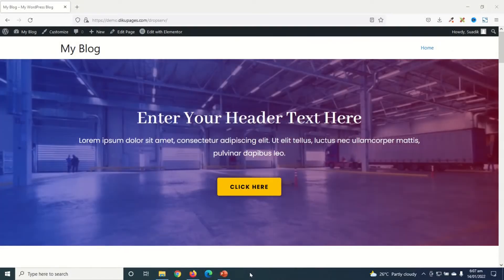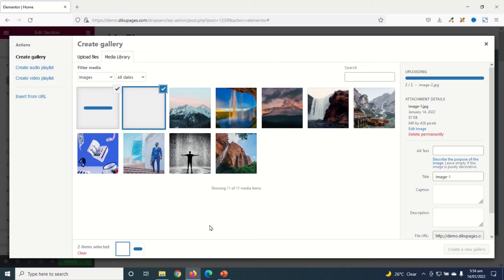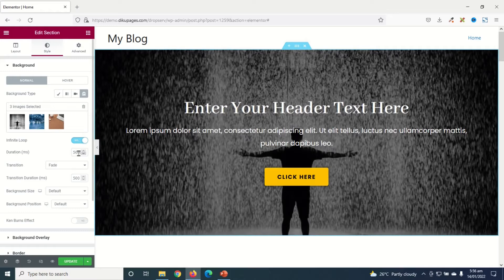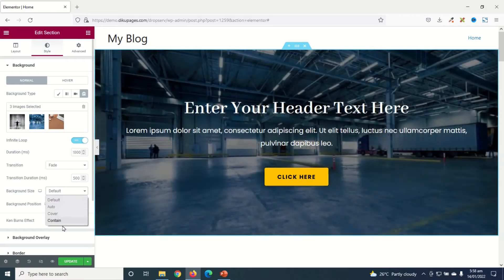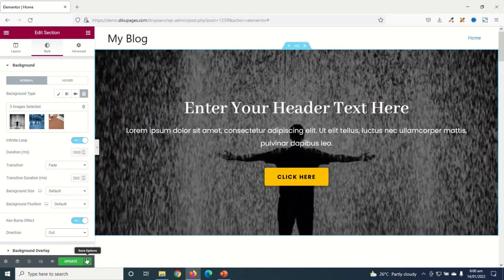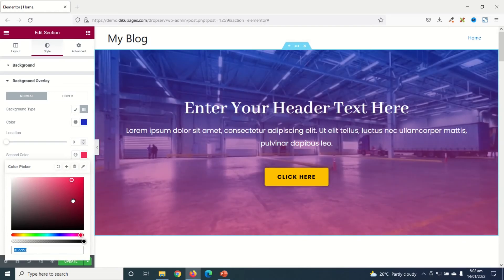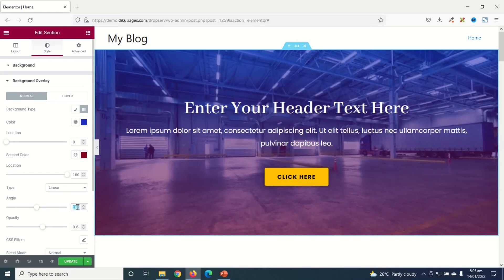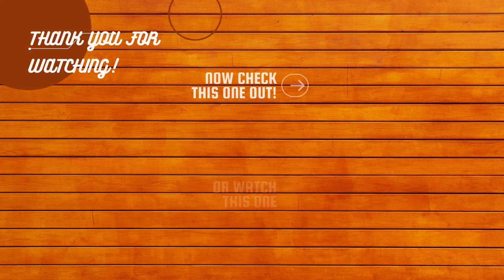How to Create a Slideshow in Elementor - WordPress Tutorial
In this video, I'll show you how to create a slideshow in wordpress. I'll specifically show you how to create a slideshow in elementor.